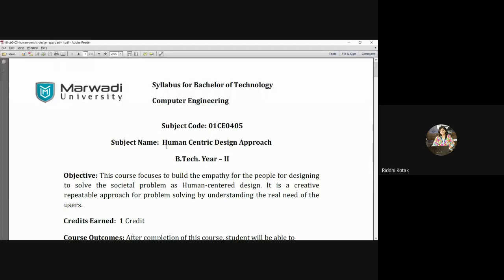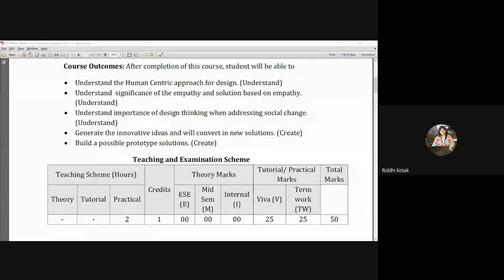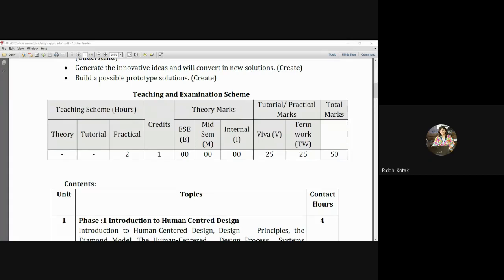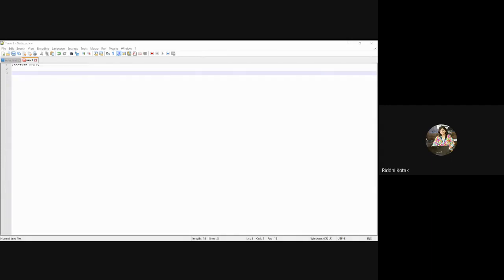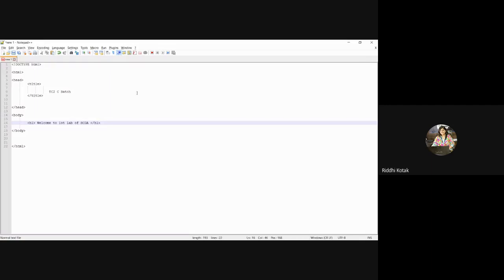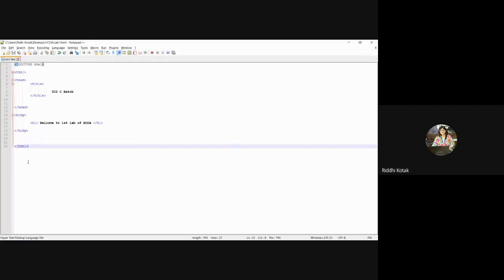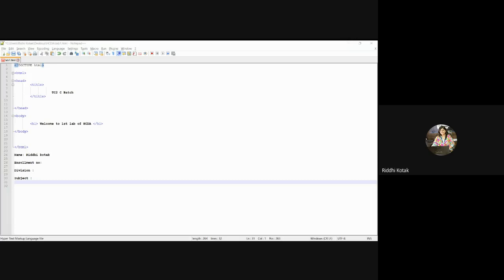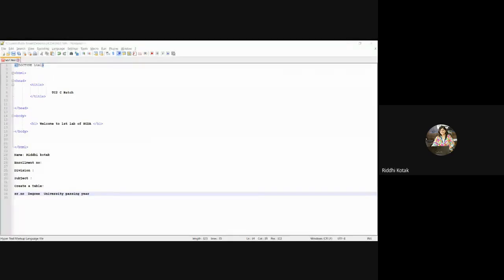TC2_HCDA_LAB1_20/01/2021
Discuss Teaching scheme, Activities they have to perform and practise of HTML tags, Run the code and generate an outcome. Also, discuss which points need to add to prepare a CV.